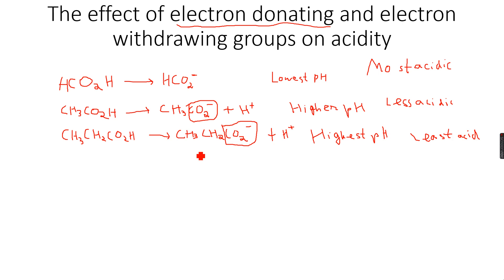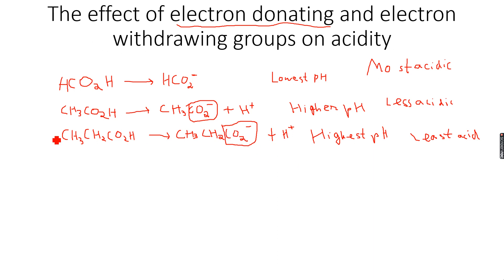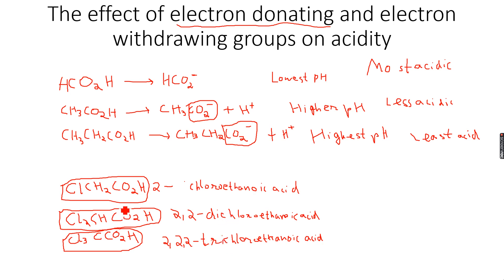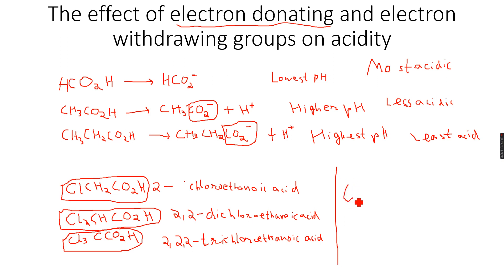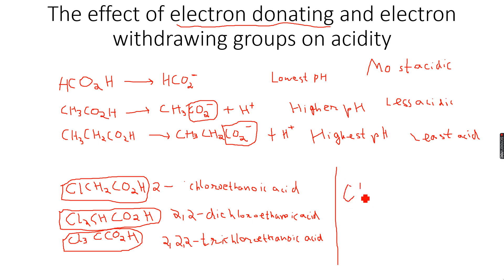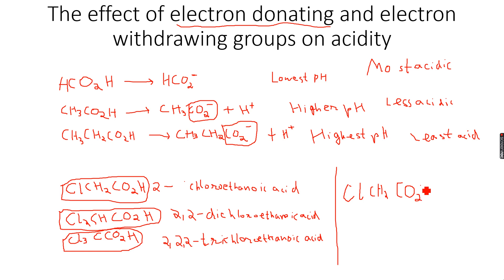A-Level Chemistry: Carboxylic Acids and their derivatives Part 5